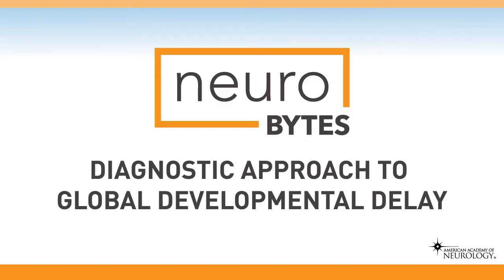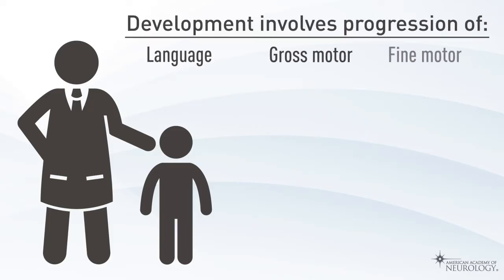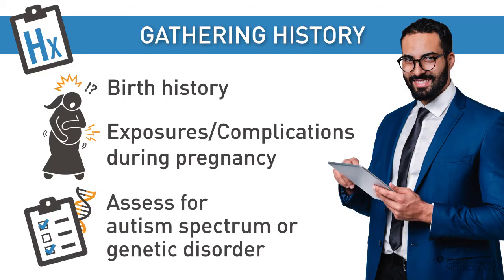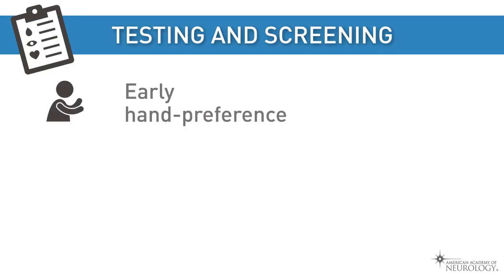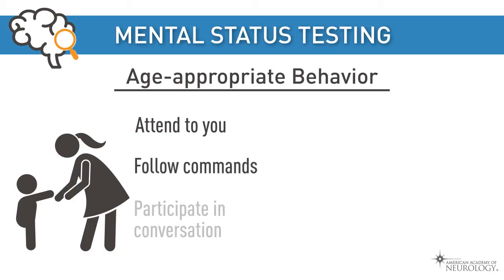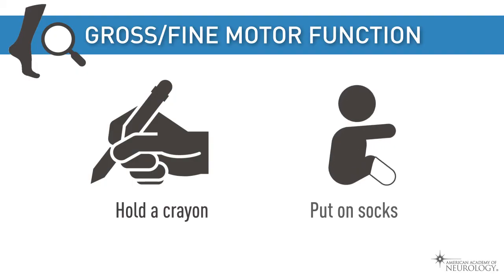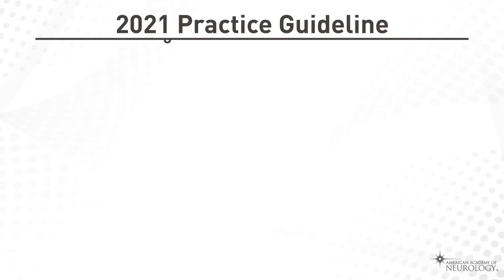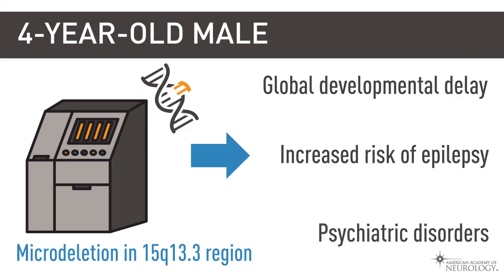Diagnostic Approach to Global Developmental Delay - American Academy of Neurology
Global developmental delay may result secondary to a wide range of etiologies, making this a challenging chief complaint for the treating neurologist. In this video, we deconstruct the diagnostic approach to global developmental delay based on key clinical signs and symptoms and review a step-wise approach to diagnostic testing based on existing clinical practice guidelines.